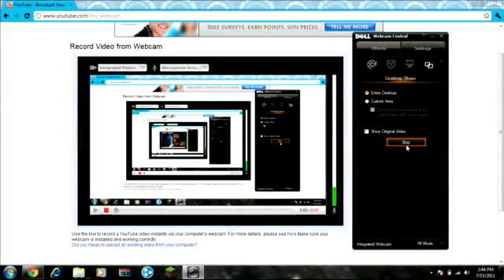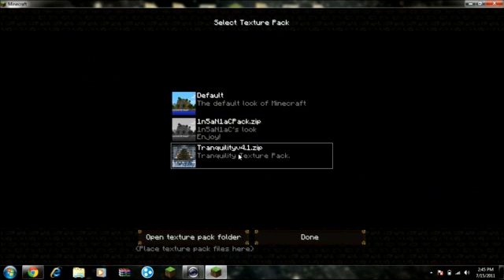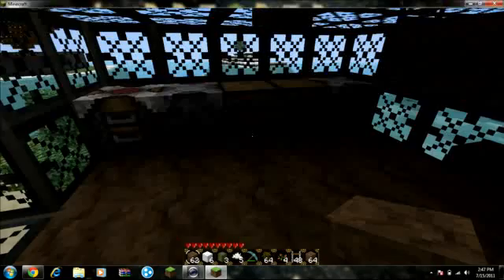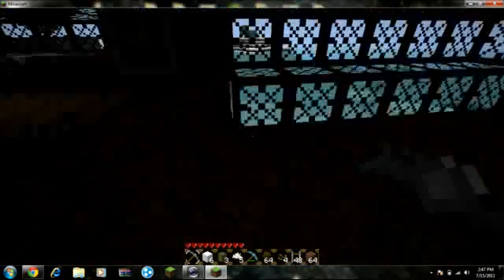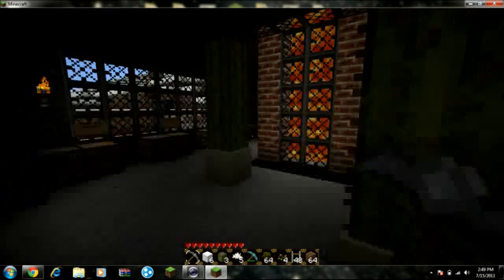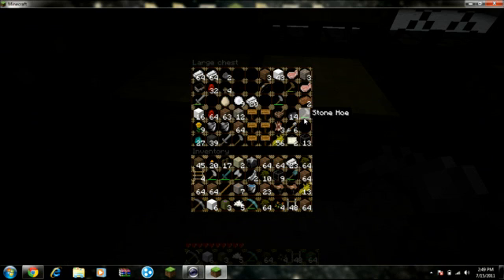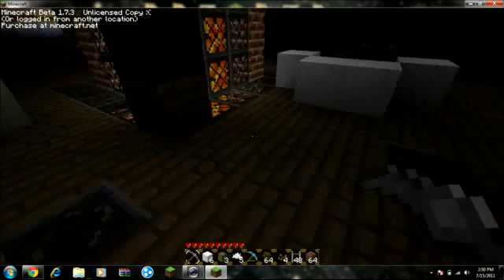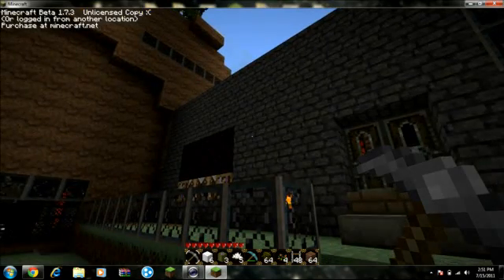Best Minecraft world ever